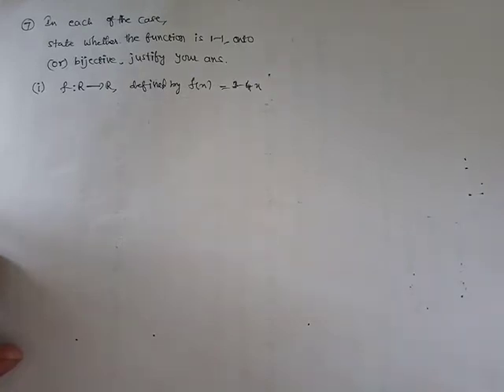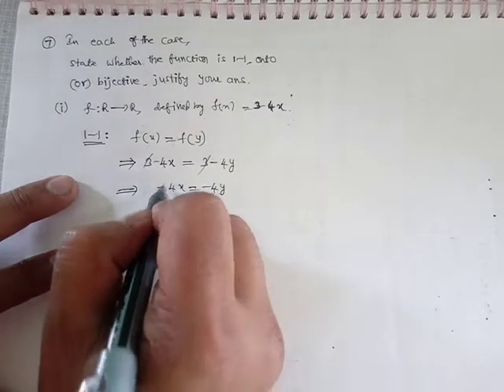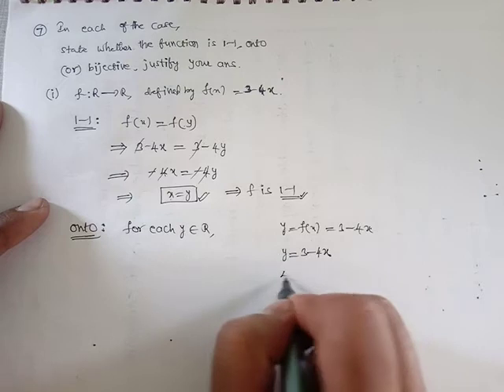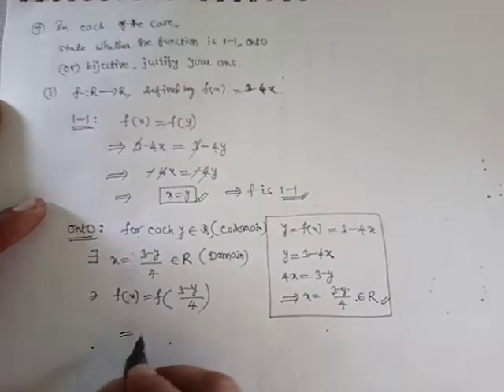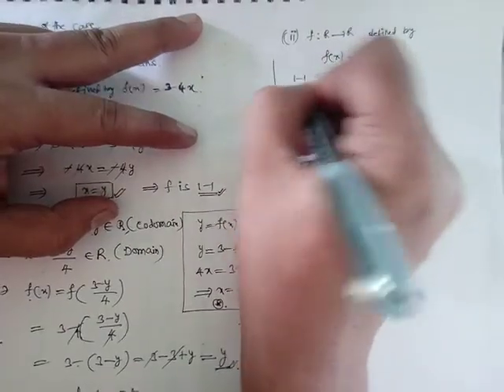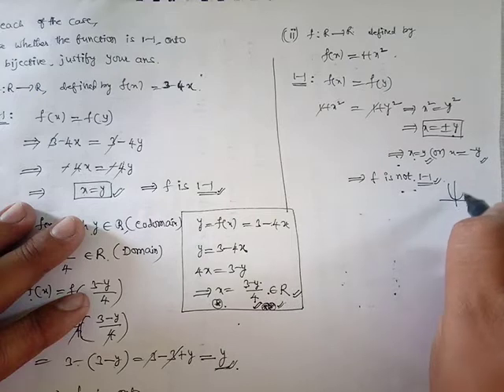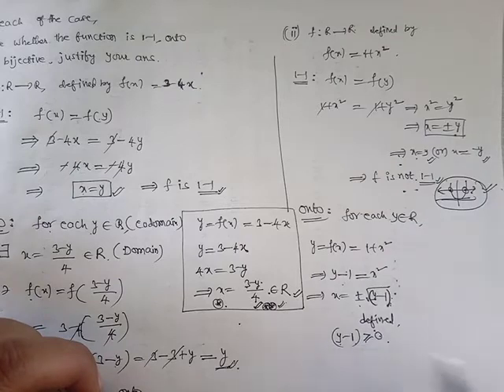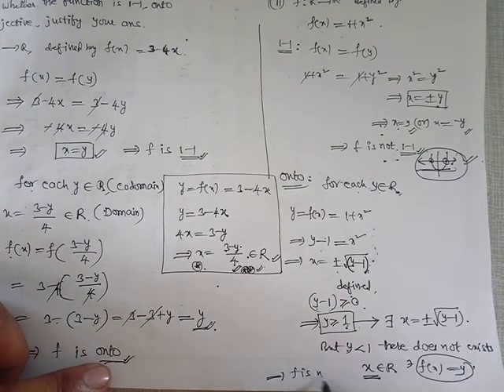Relations and Functions Part-12